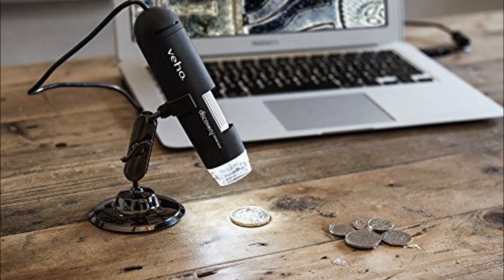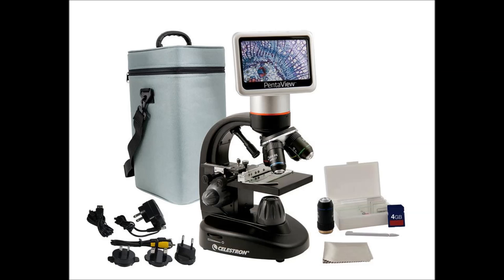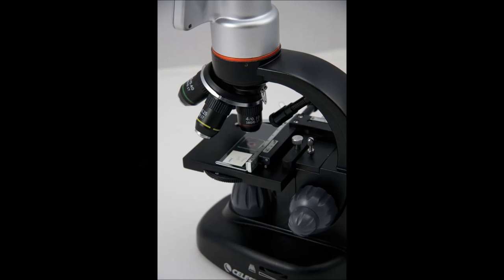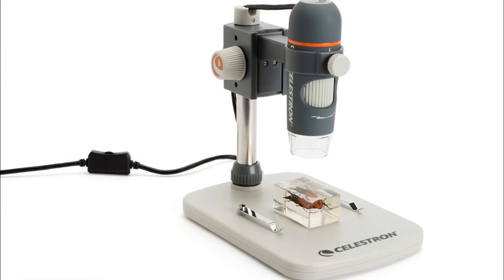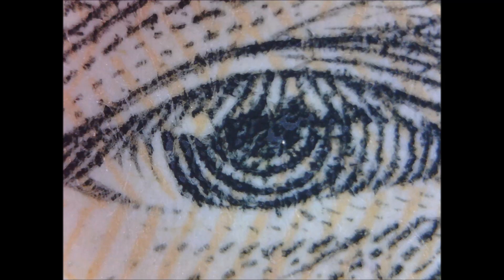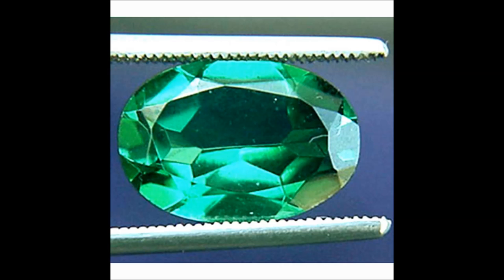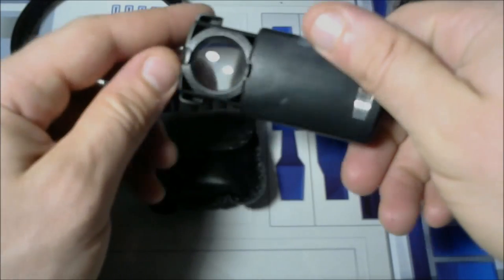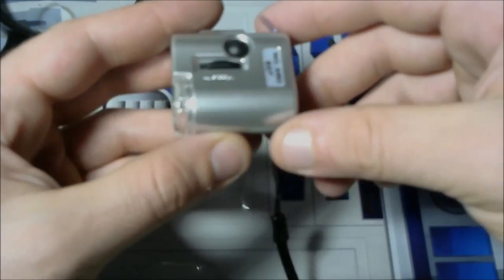Top 5 Best Microscopes for Error Coin and Banknote Searching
In This Video:

What are the best microscopes? From affordable to paying your left arm, these are some of the best microscopes on the market for bill and coin searching.

Video Break Down:

0:07 – Introduction to Microscopes
0:48 – VEHO Discovery
1:23  - Celestron Pentaview
2:28 – Celestron USB Handheld
3:29 – Opti- TekScope
4:13 – AmScope SE Series
5:06 – A Few Notes on Loupes